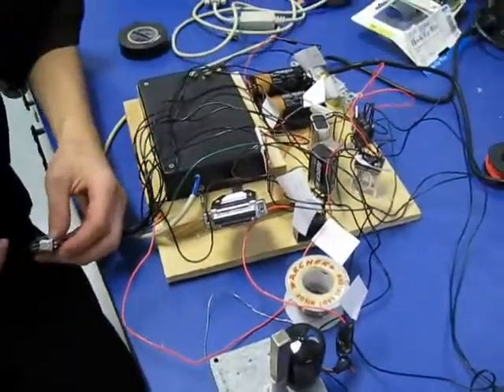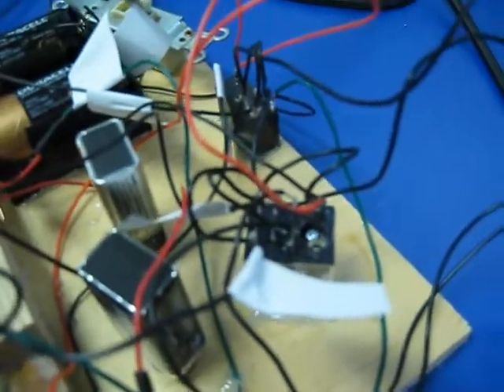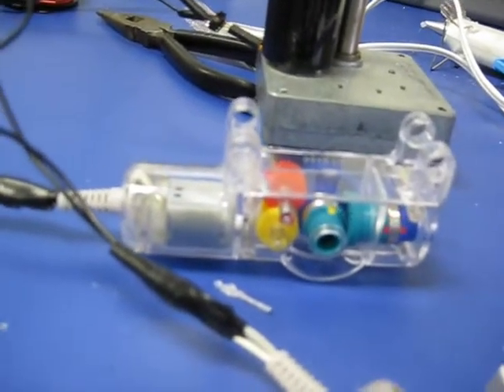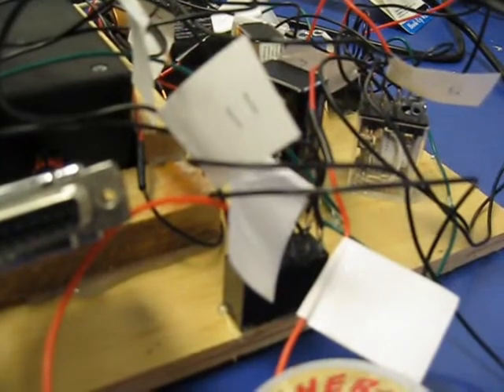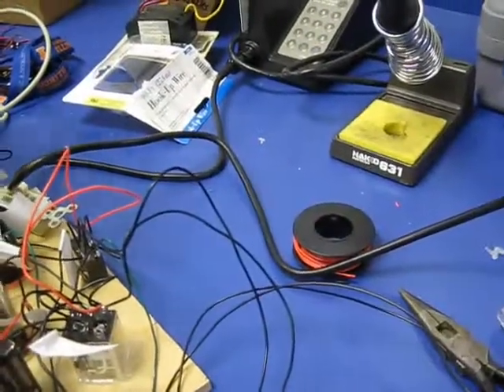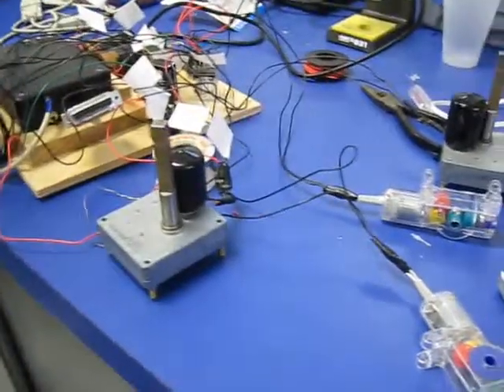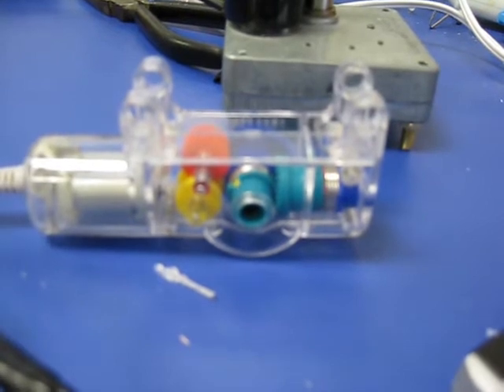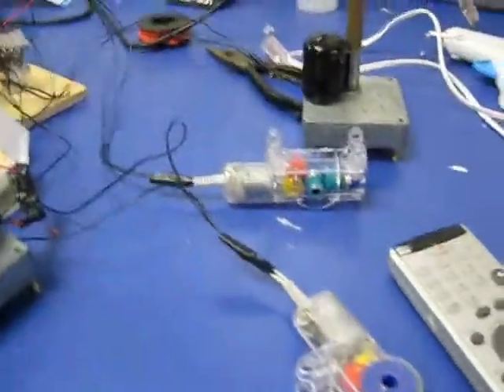Rube Goldberg Machine Update 1 (5/20/2009)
Just to show what we've got done at this point.  The rest of the machine will be almost all K'Nex, and when we get this integrated and working there will be another video for you guys.  That'll hopefully be tomorrow.

[Shameless promotion]
Check out my friend and my twitter blog thing "Out Of Context".  We post things we've said that, especially when taken out of context, are extremely entertaining.  Follow for updates.
[/Shameless promotion]